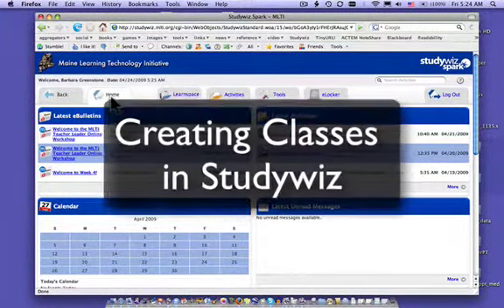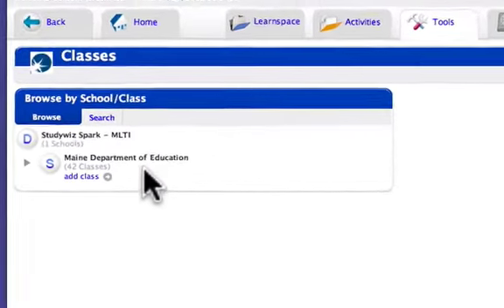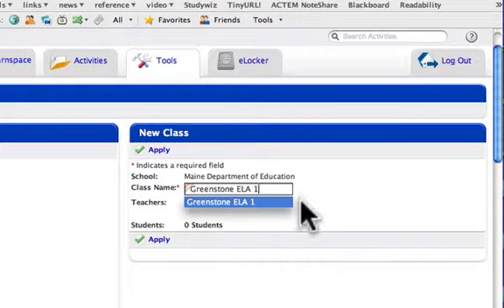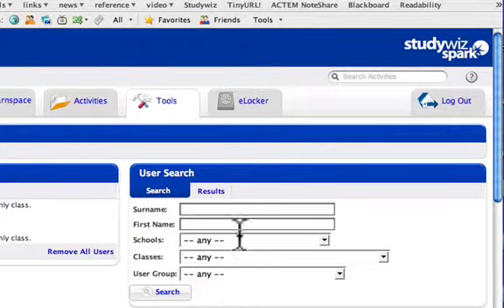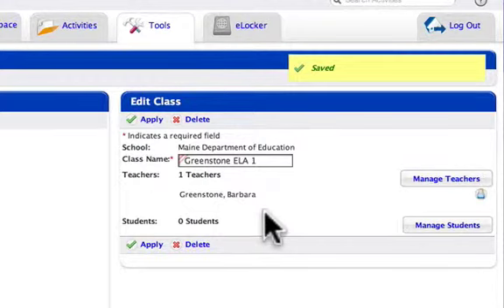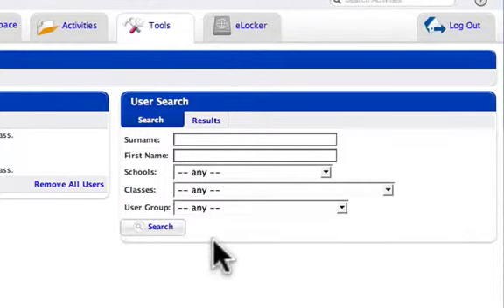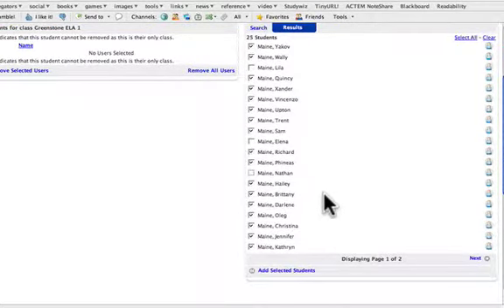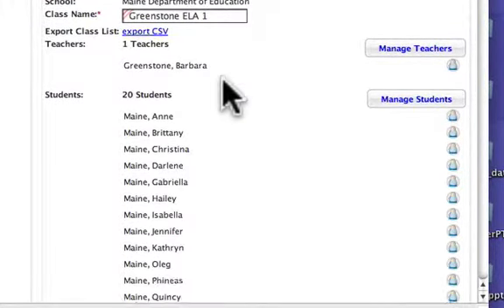Creating Classes in Studywiz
How to create a class in an MLTI  school in Studywiz.